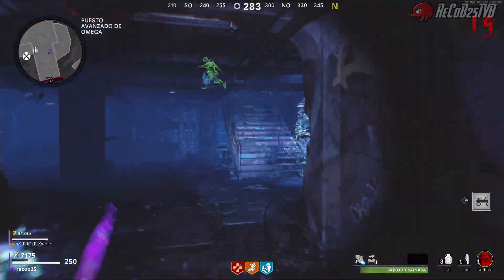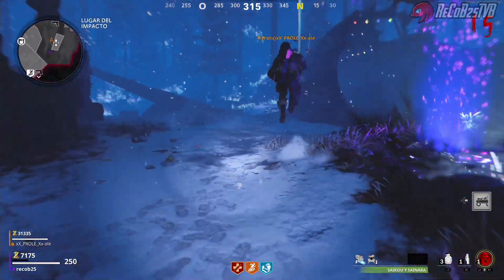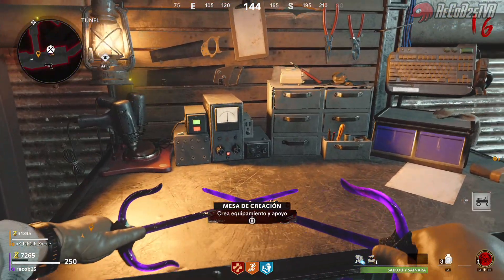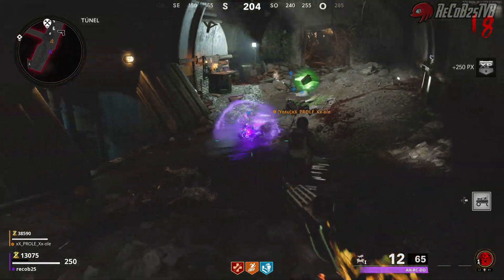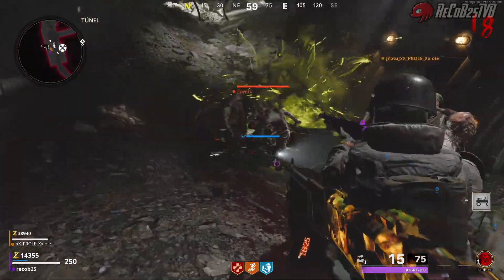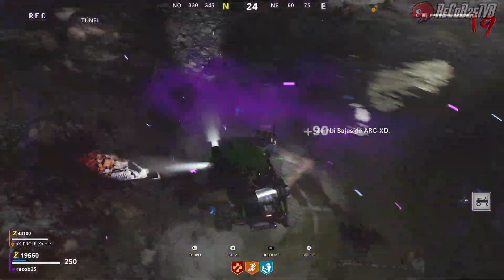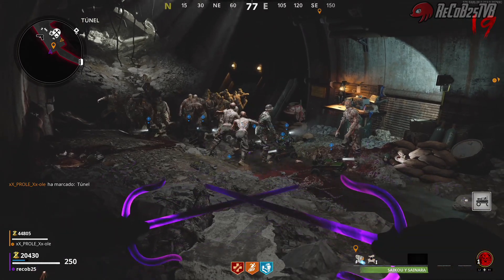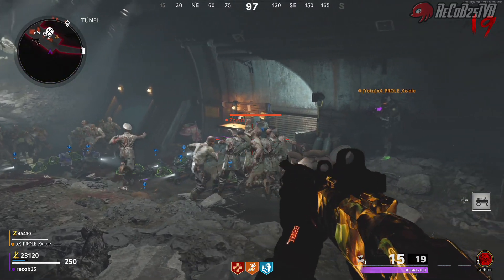TRUCO ARC-XD Infinitos e Indestructibles ZOMBIES DIE MASCHINE Black Ops Cold War - By ReCoB & PROLE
Juegos de PC Rebajados de Precio 100% Seguro:
Tarjetas de PSN y PSN PLUS, XBOX LIVE y GAME PASS + Juegos y DL'S :